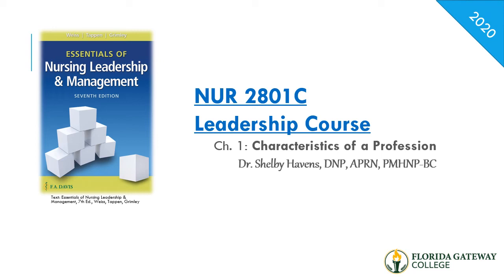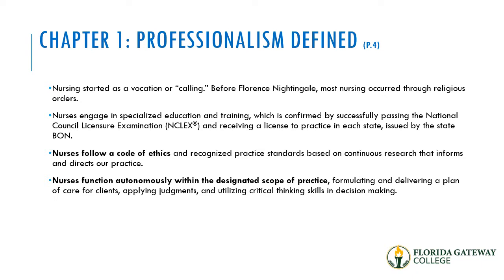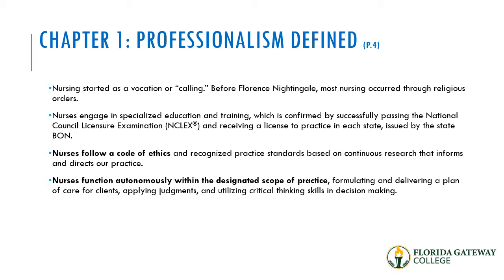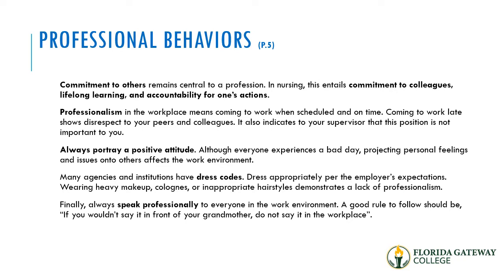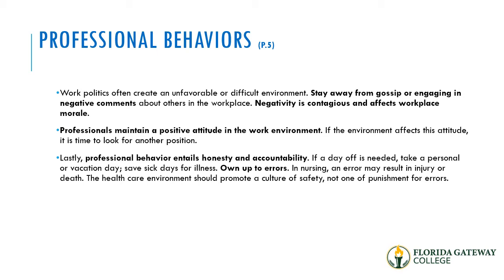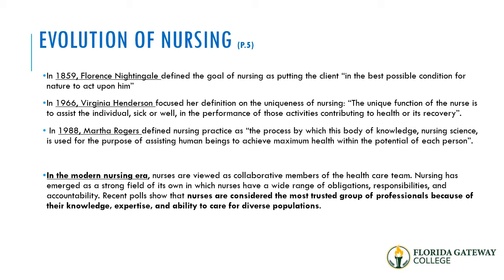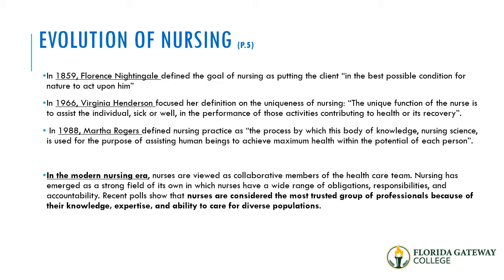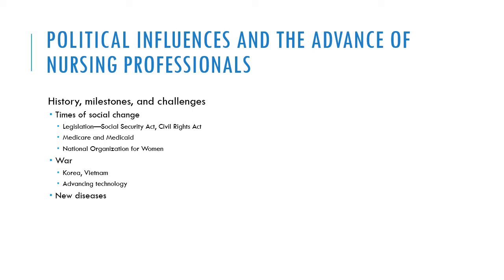Chapter 1 PPT with Narration Spring 2021